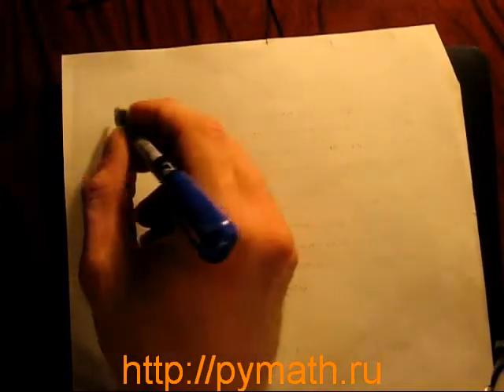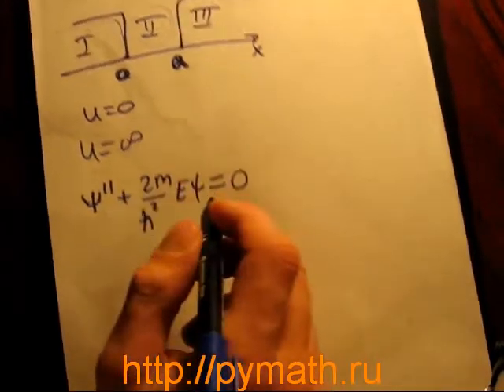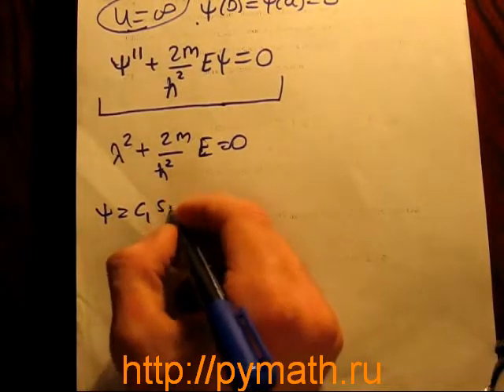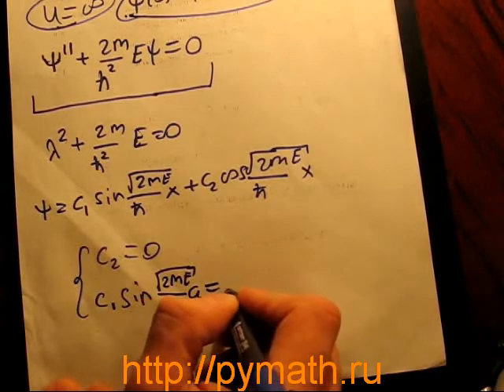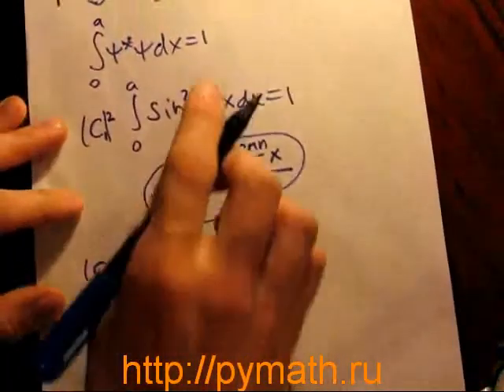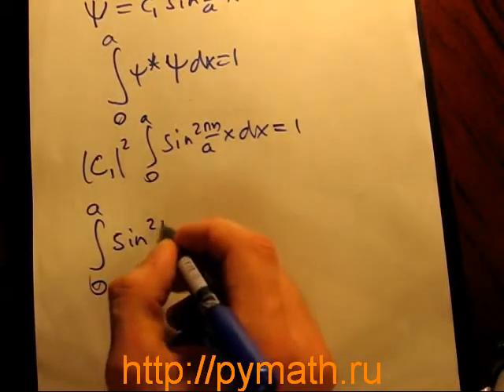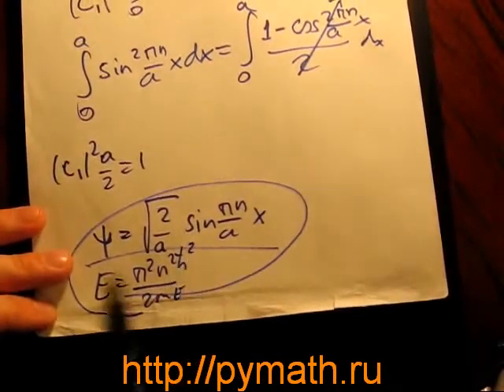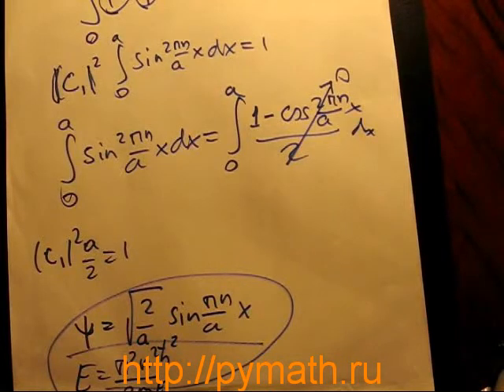the infinite square well. Quantum physic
the infinite square well. Quantum physic. On video is presented the solution of  Shrodinger equation describing the spectra of the system of target particle in the infinite square well